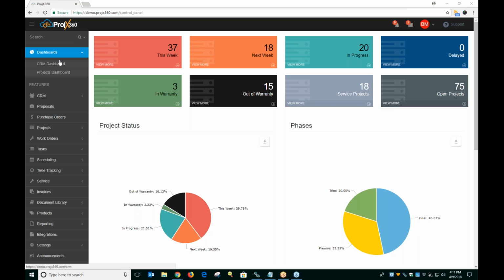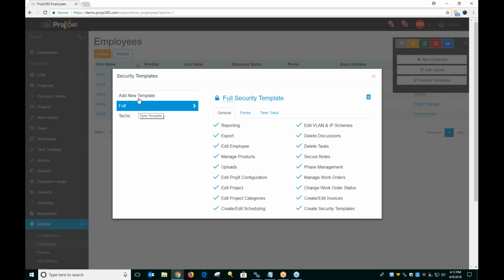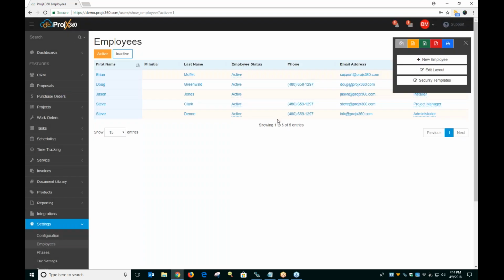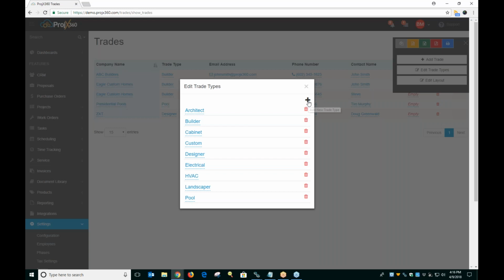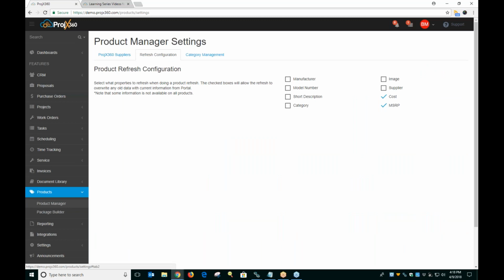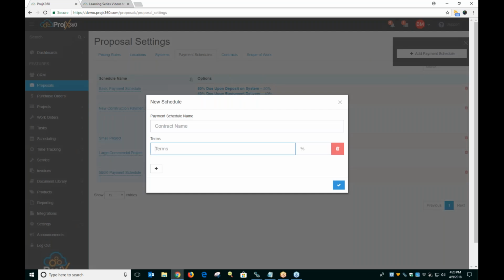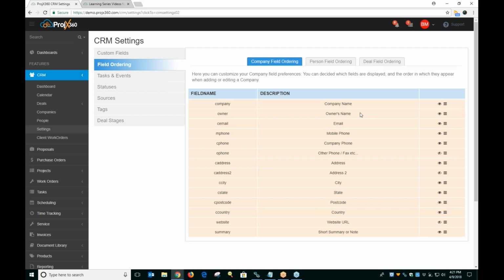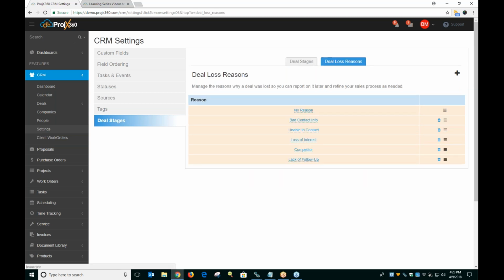Getting Started in ProjX360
- Questions